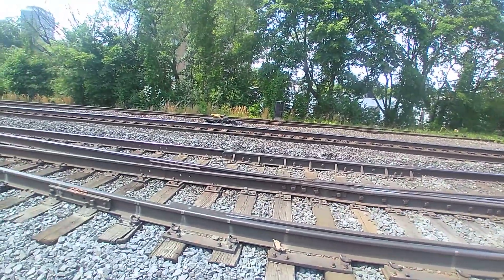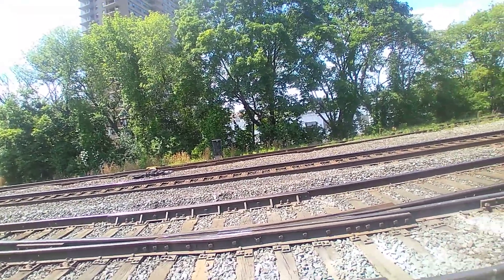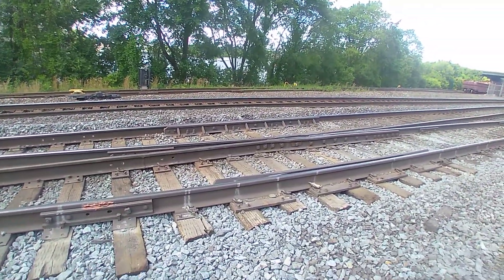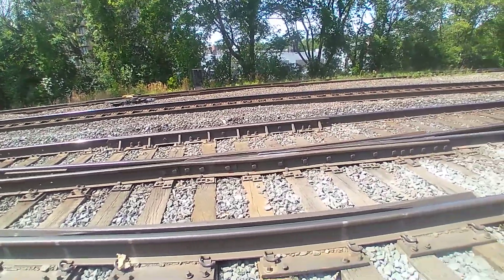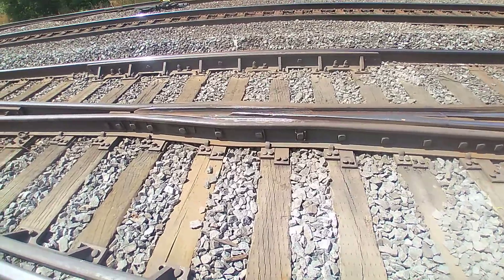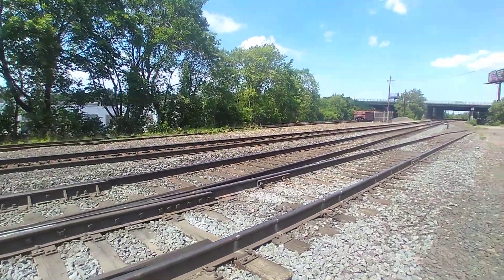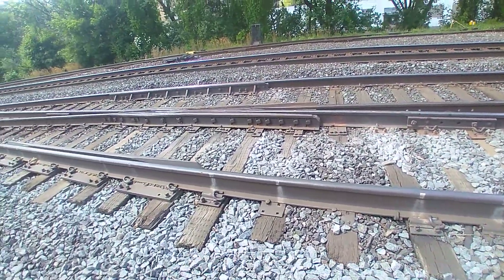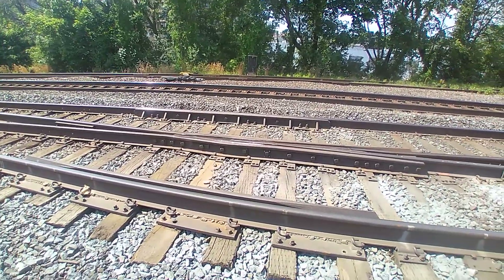Freight rail has a bow in it.One of the shrews on side of rali is lose.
Freight rail has a bow in it.One of the shrews one one side is lose